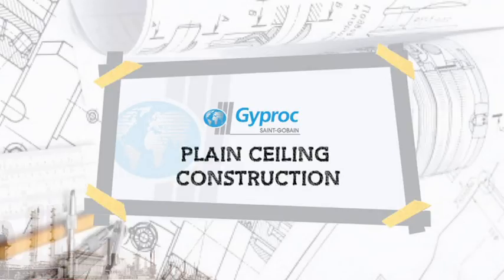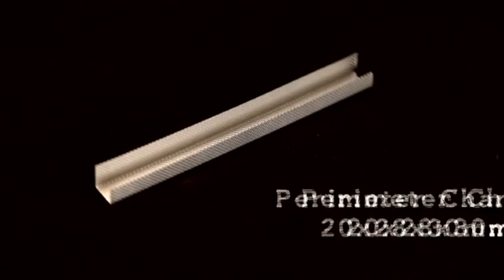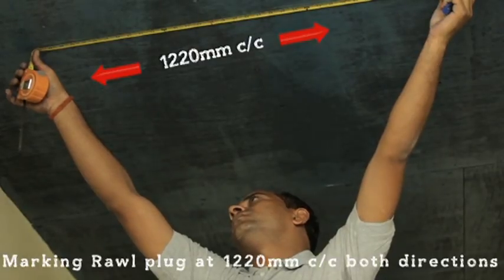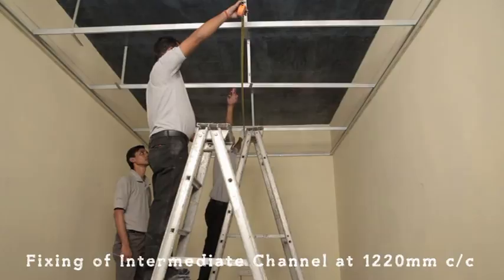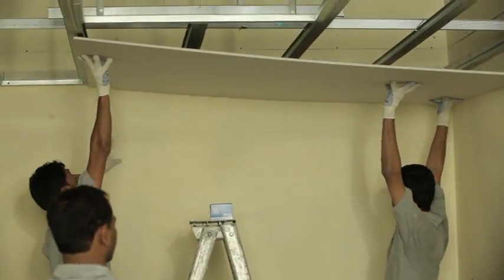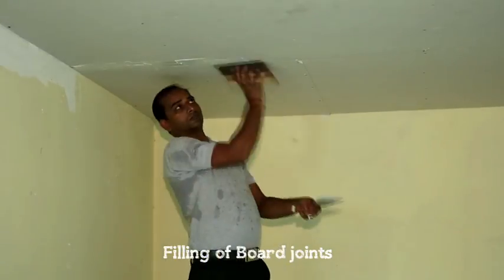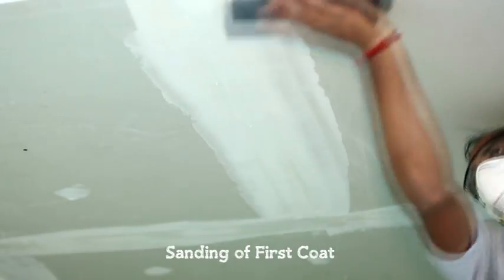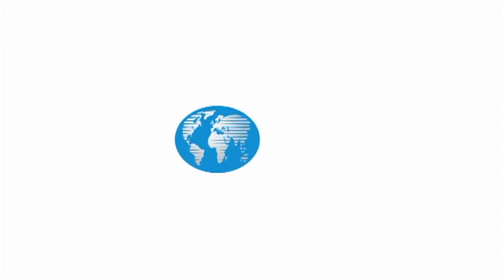Plain False Ceiling Installation | Plasterboard Ceiling Installation Process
Ceilings are one of the most important elements of your home as they offer the maximum unobstructed view of any interior space. False ceilings can lend a definitive look and feel to your rooms and help you create a unique ambience. Gyproc presents Plain ceilings which provides aesthetics, sound insulation and energy-saving. it is recommendable to use Gyproc specified tools for proper and quality installation of ceiling.

00:09 – Introduction to Plain Ceiling Construction
00:35 - Plain Ceiling Tools
01:00 – Plain Ceiling Components
02:09 – Plain Ceiling Installation
06:58 – Jointing and Finishing
08:23 – Finishing of Internal Corners
09:55 – Gyproc lookup ceiling system